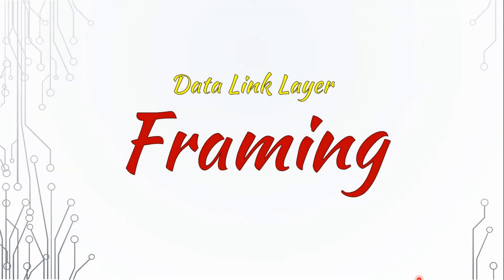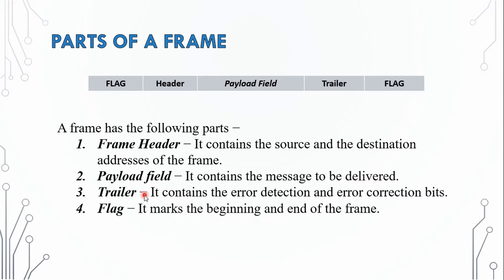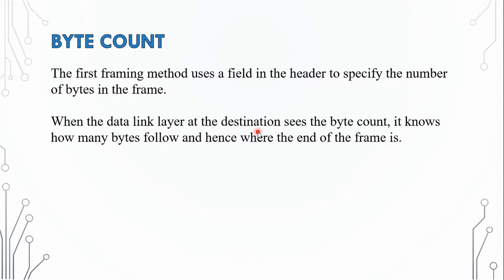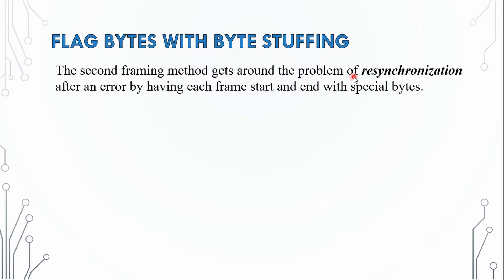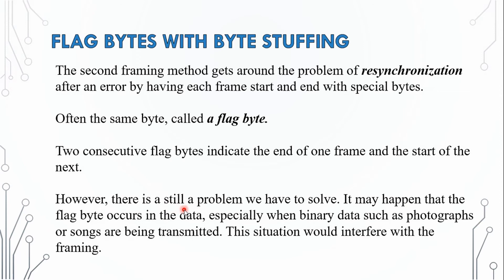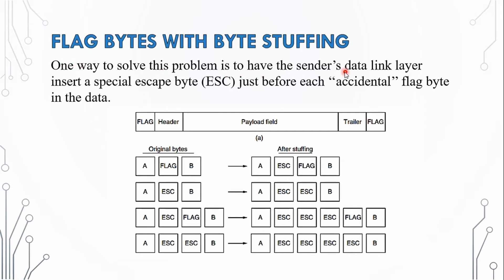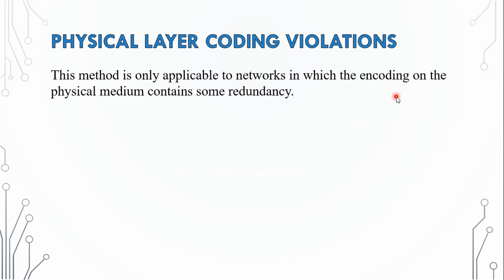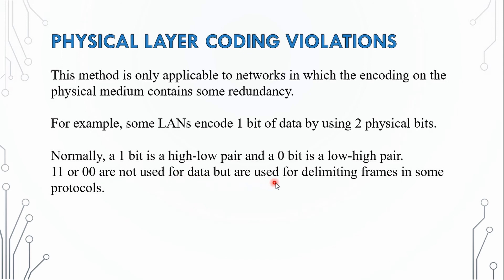Framing in Data Link Layer || Computer Networks || BANGLA Lecture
Framing in Data Link Layer
     - Frame
     - Parts of a frame
     - Framing Methods:
     - Byte count.
     - Flag bytes with byte stuffing.
     - Flag bytes with bit stuffing.
     - Physical layer coding violations